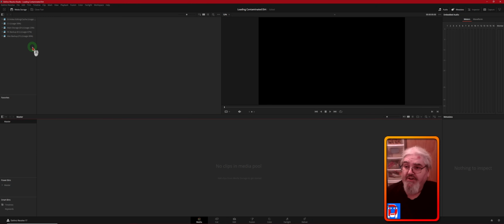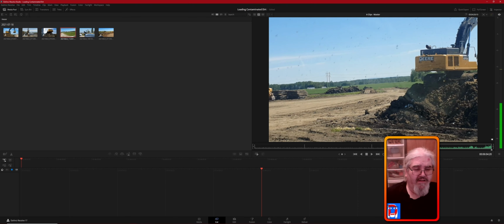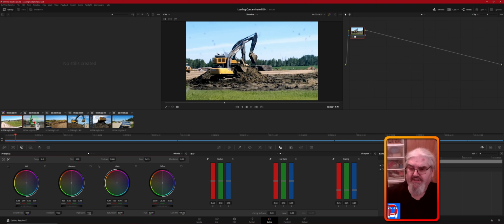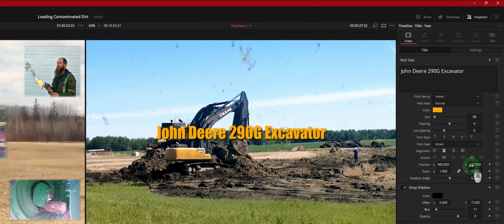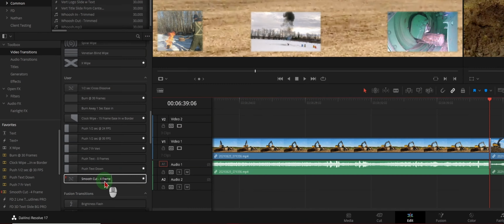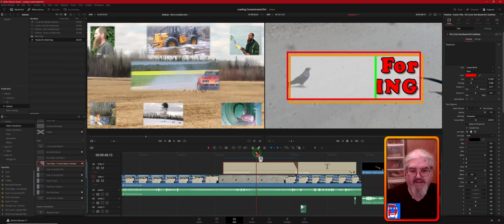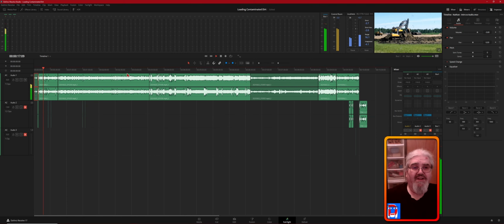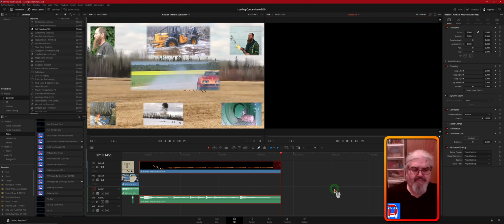DaVinci Resolve 17 crash course for beginners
DaVinci Resolve 17 crash course for beginners. This complete guide is for the absolute beginner. I cover where to get DaVinci Resolve 17, how to add your video files, editing and organizing, adding transitions, text and simple animation. I also introduce you to VERY basic colour correction using "Auto Balance". I also cover setting audio levels so that YouTube doesn't compress your audio. Also covered is delivering (rendering) your project. I also discuss some best practices for organization and efficient work flow.

⌚ Time Codes:
00:00:00 - Intro
00:00:40 - Finding DaVinci Resolve 17
00:04:25 - Organizing your projects & files
00:07:05 - Adding video clips to your project
00:08:15 - Raw cuts in the "Cut Page"
00:18:35 - Refining the cut in the "Edit Tab" & adding simple transitions
00:24:45 - Auto Colour Balance
00:27:16 - Smart insert } Adding clips between other clips
00:34:10 - Adding text and simple text animation in the "Edit Tab"
00:44:05 - Options for video transitions, defining presets & setting a default transition
00:48:45 - Cutting your clips, Delete vs Ripple Delete
00:52:46 - Adding an Outro, Call to Action, linking sound effects, etc.
01:07:25 - Prepping audio levels for YouTube in Fairlight
01:16:45 - Delivering (Rendering) your finished project
01:19:13 - Make rendering easy with "Quick Export"